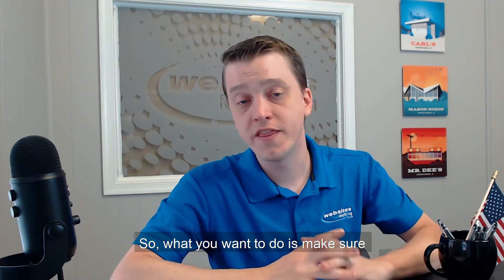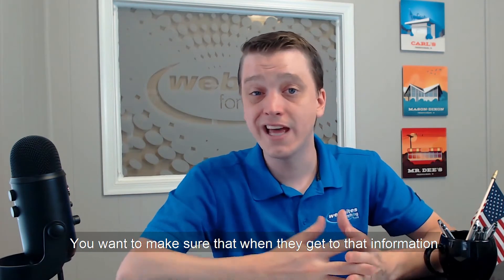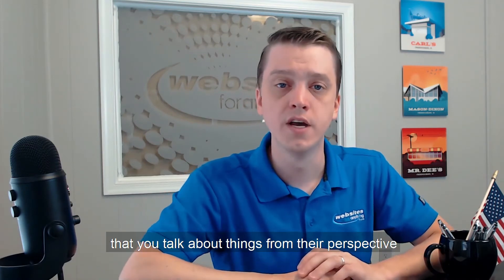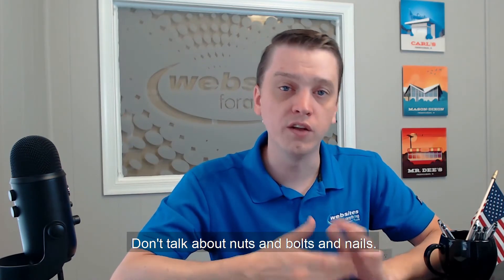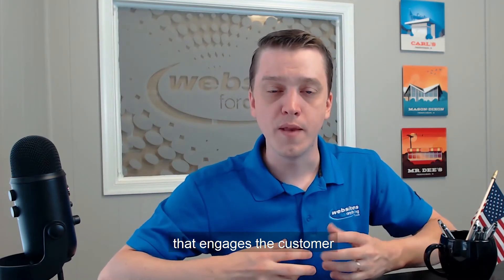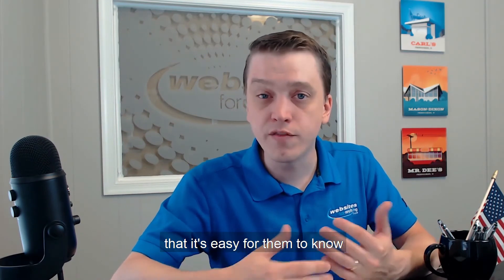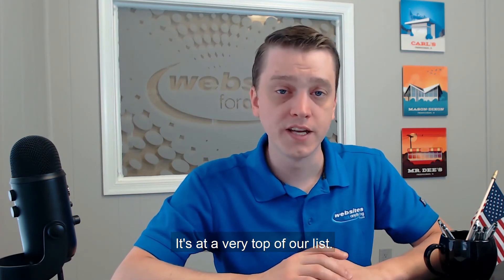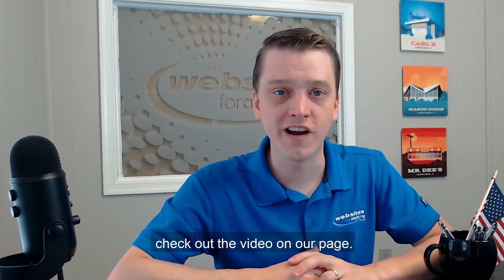What You Do